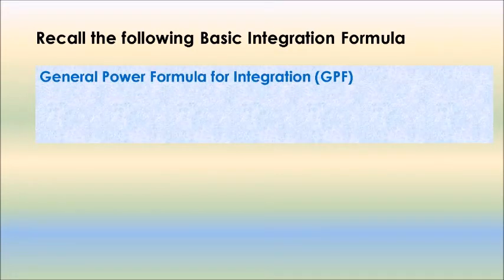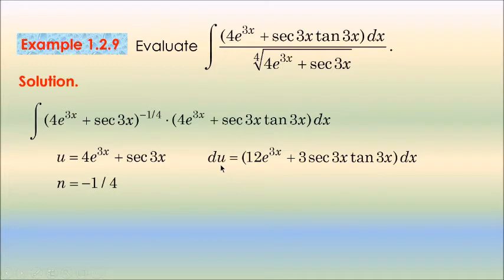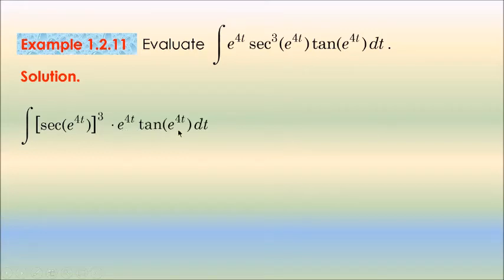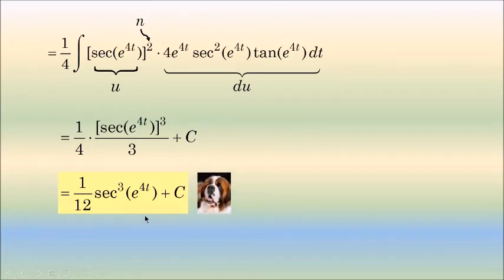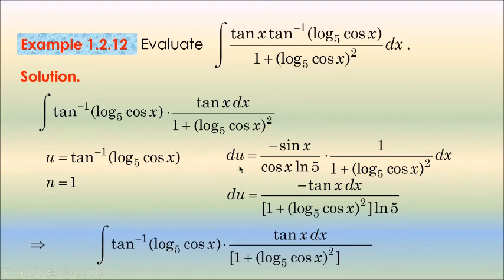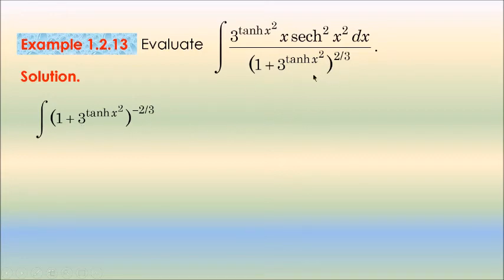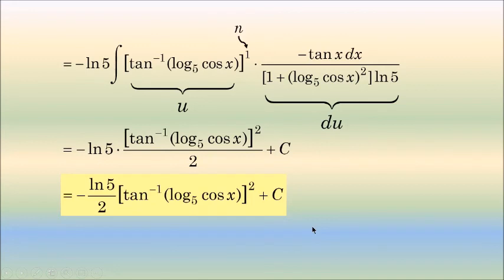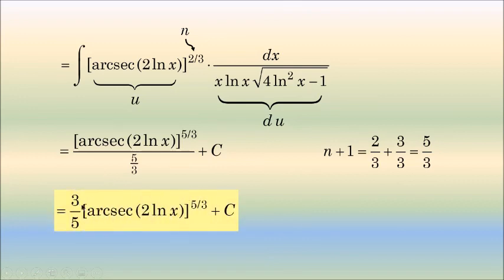General Power Formula for Integration Part 2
Course Title: Integral (Calculus 2)
Main Topic: Basic Integration
Section: General Power Formula for Integration